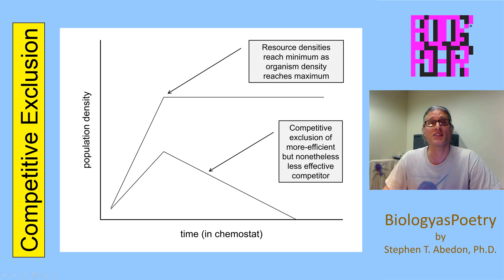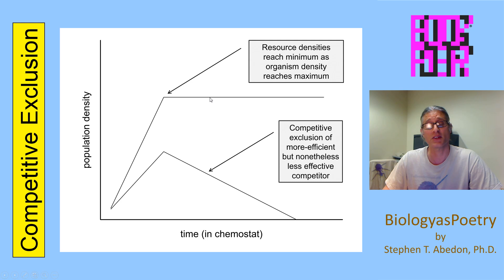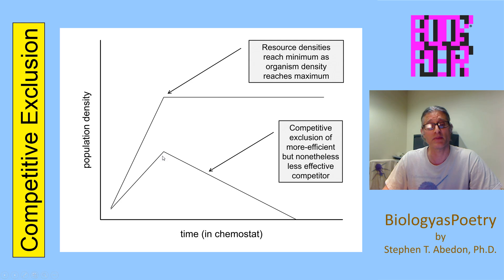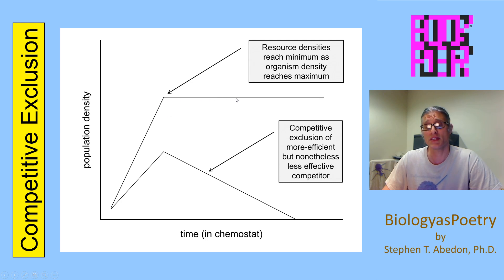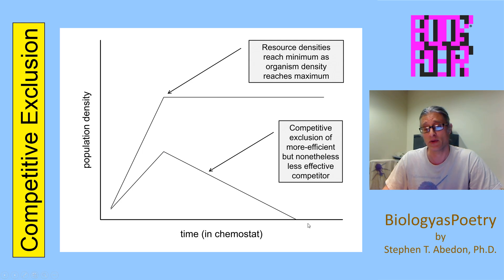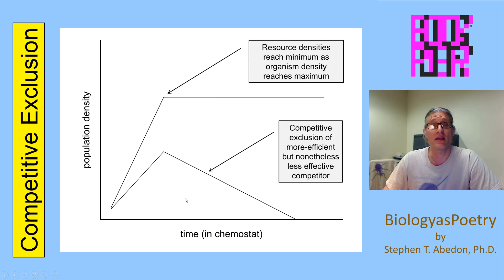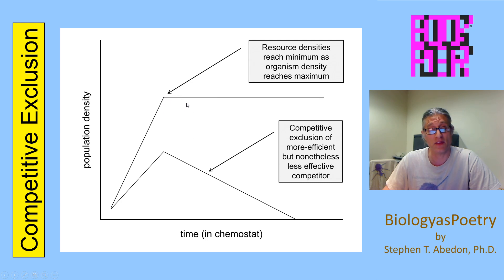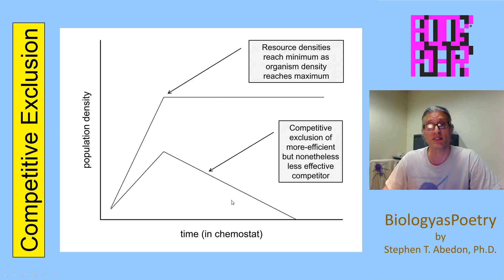Competitive Exclusion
Overview of the basics of competitive exclusion such as between microorganisms within a chemostat.